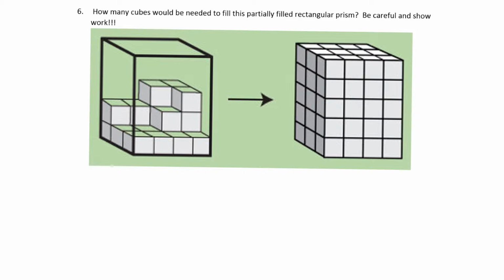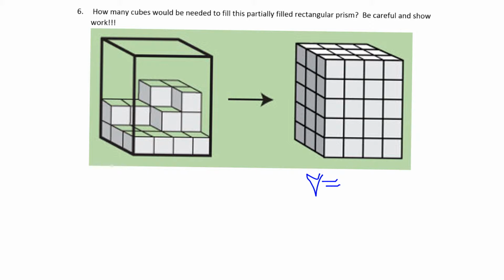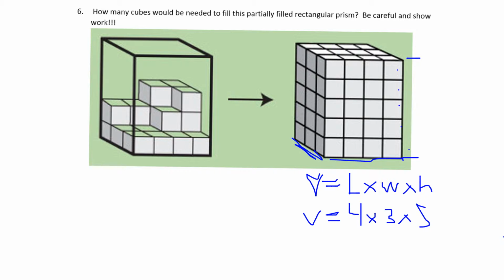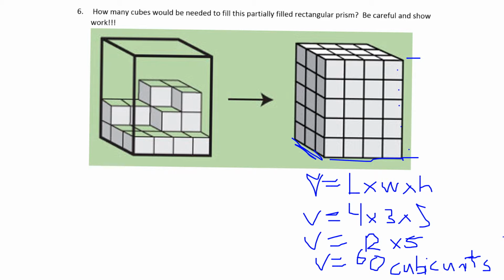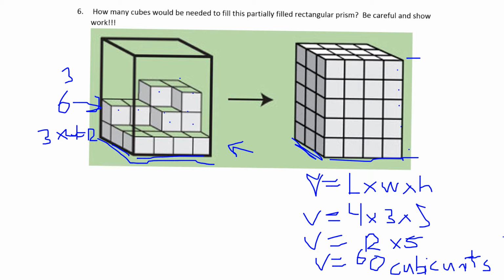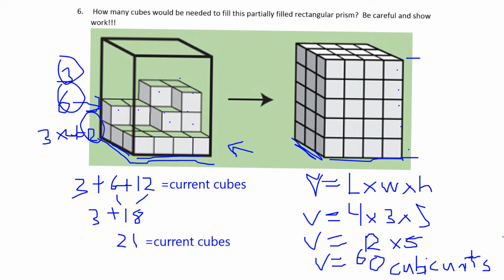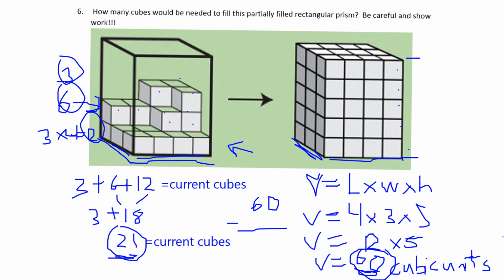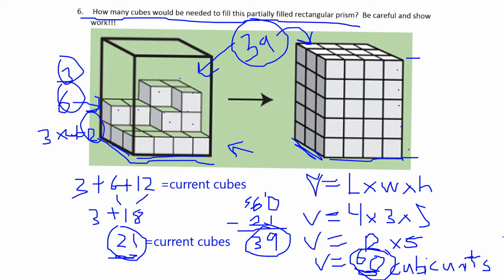Test Prep CA 7 part 1 question 6